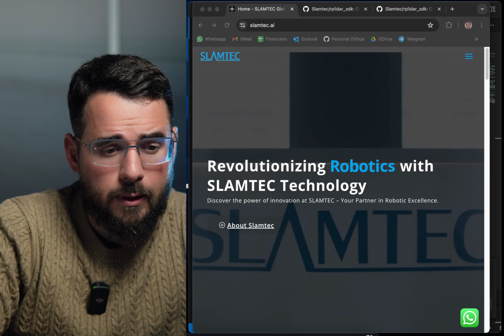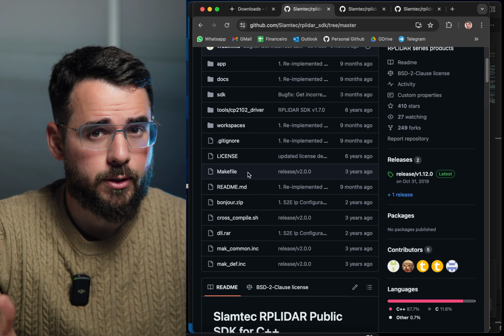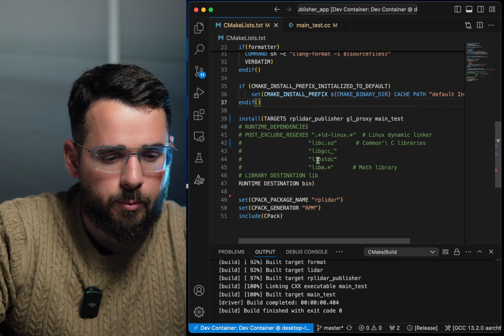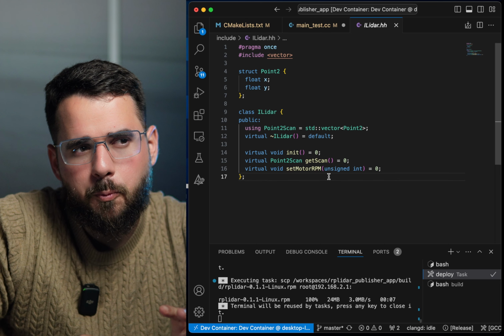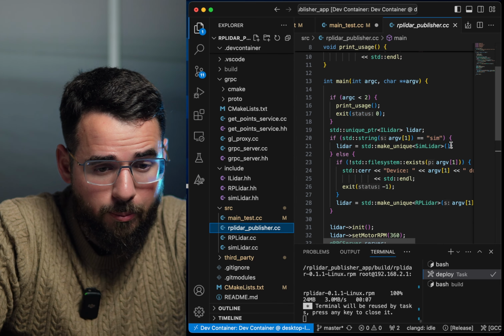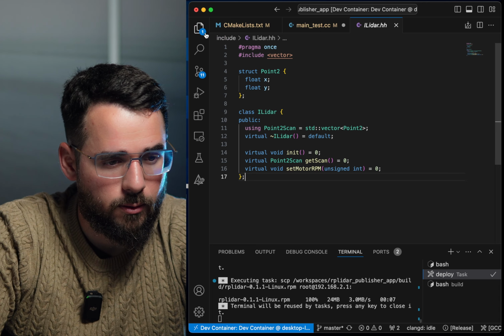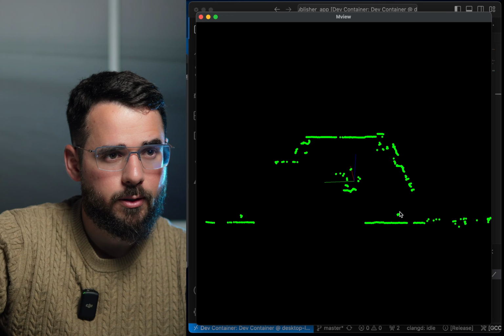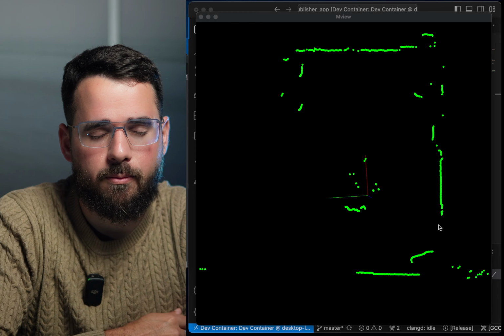LiDARs: Software Engineering a Driver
Welcome!
In this video I introduce the world's coolest sensor: LiDARs. You will learn about its working principle, application, how to write a program to communicate with one, and much more!

1:00 Introduction
1:47 LiDAR Working principle
3:29 Types of Mechanical LiDARs
4:22 Solid State LiDARs
5:22 Costs
6:06 Applications
7:21 Start developing a LiDAR driver
8:15 RPLidar SDK
10:27 Using our forked SDK
11:18 Main program
12:12 Dev container cross build
12:36 Deployment
15:26 Installing in target machine
16:56 Architecture of the driver
18:11 Interfacing
20:25 Simulating the LiDAR
24:31 Final program
26:24 Mindset
27:24 Running it!
29:45 Outro